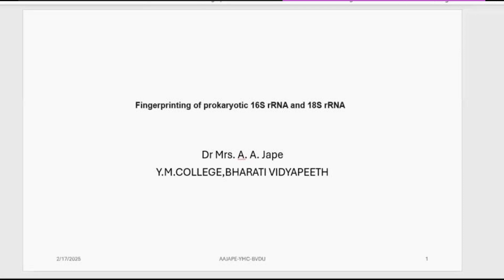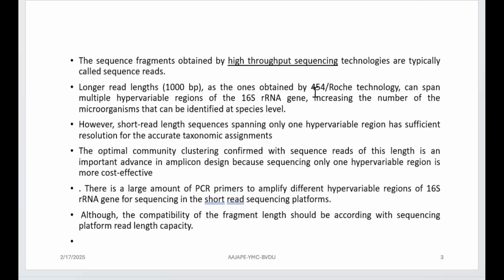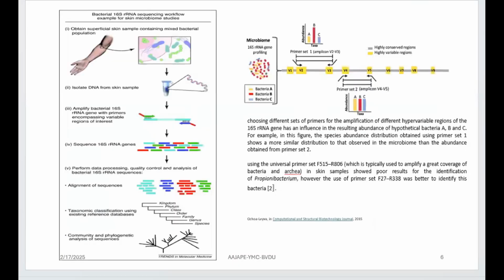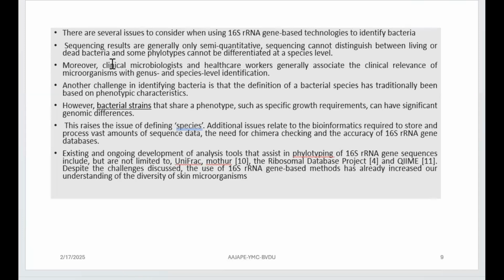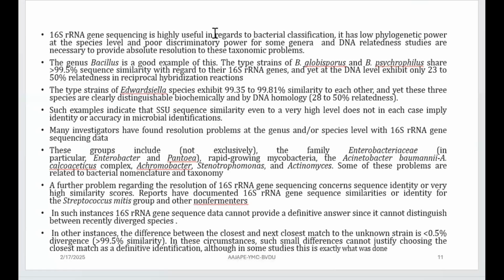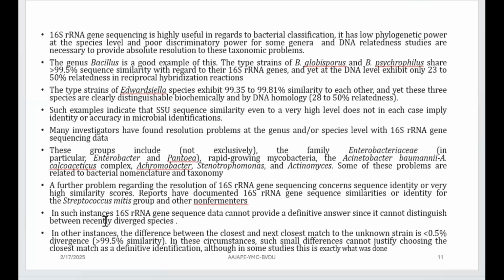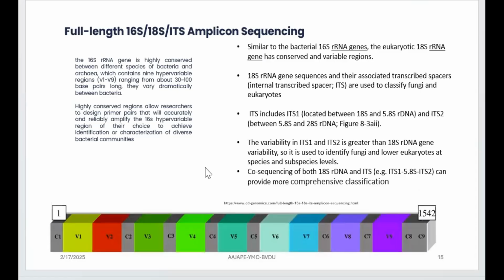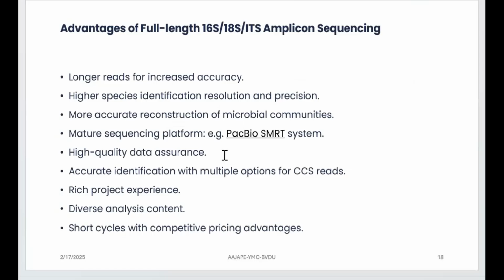16SrRNA and 18SrRNA Fingerprinting Overview